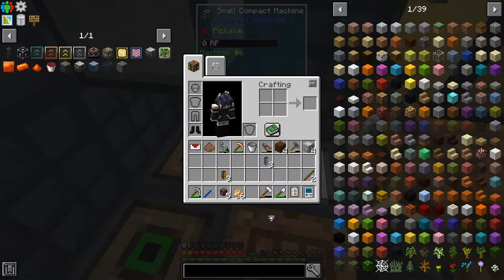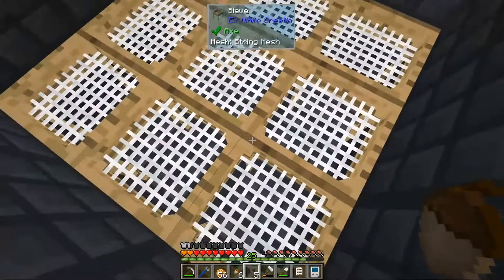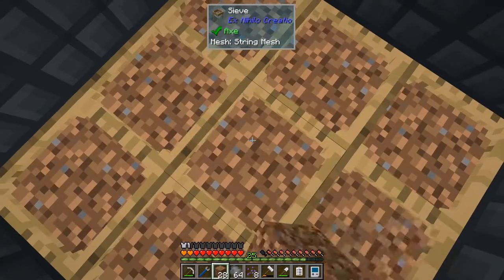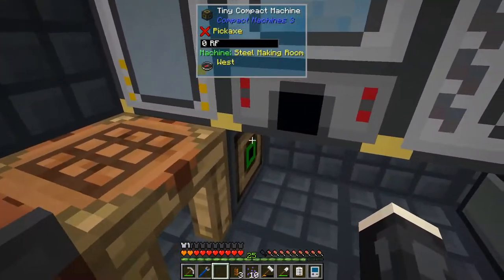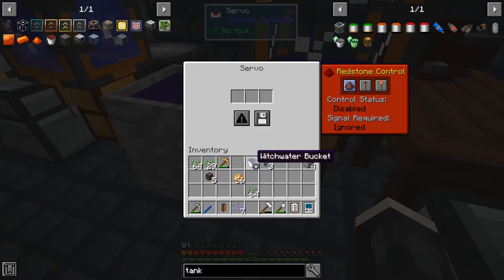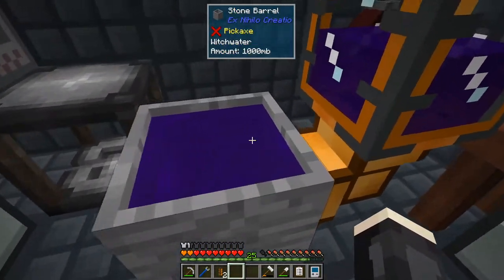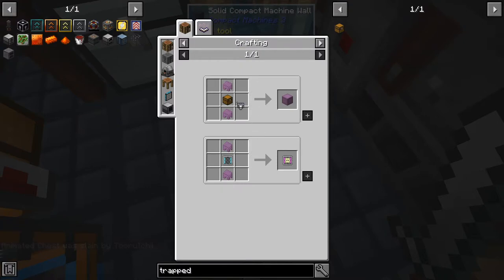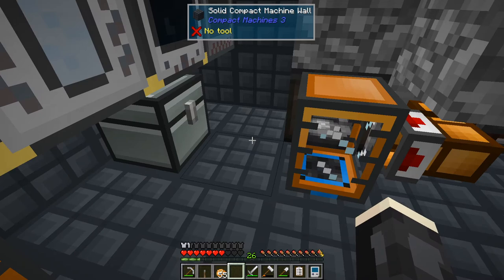Finally Getting Netherwart | Compact Claustrophobia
only took me how long??? (also yes, I noticed that I already had blaze powder while editing so I didn't need to go and make that steel into blaze rods).